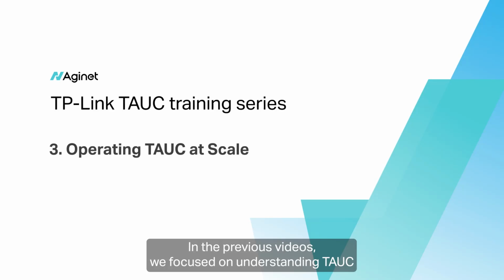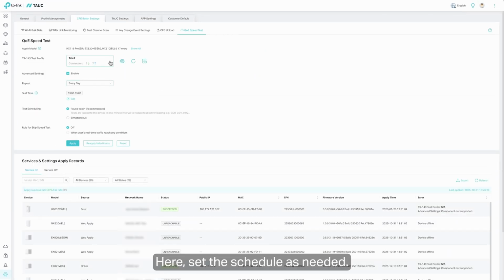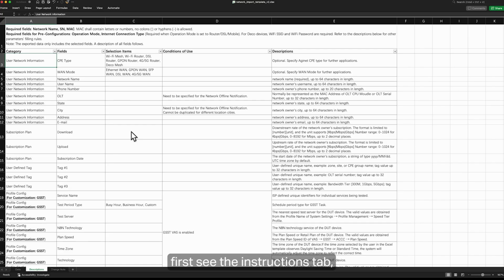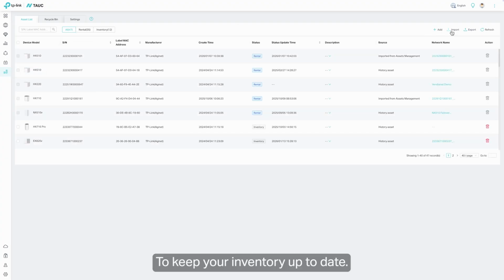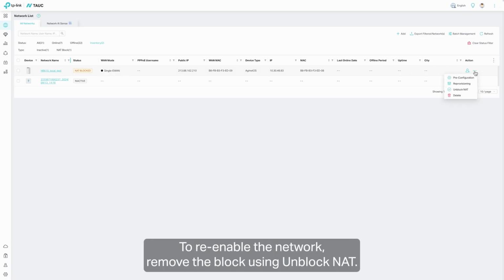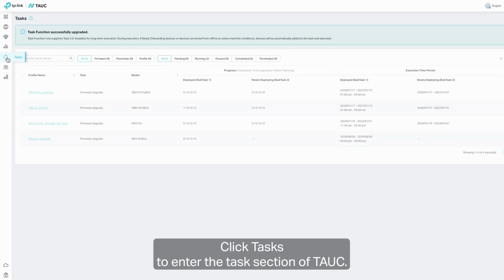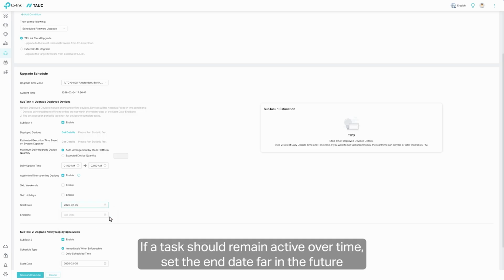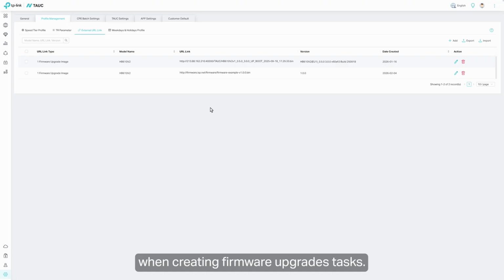Operating TAUC at Scale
In this video we cover how TAUC is used to manage many networks and devices at scale.